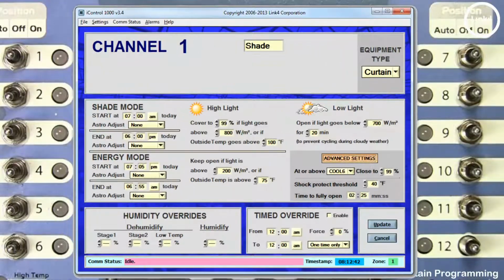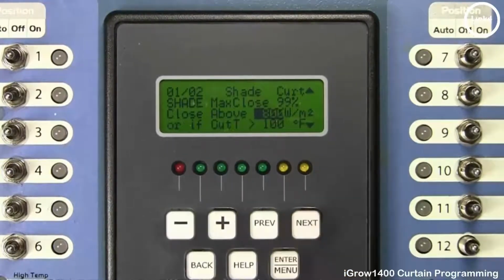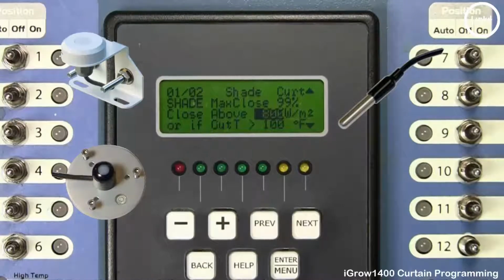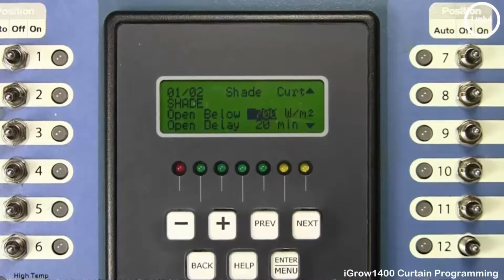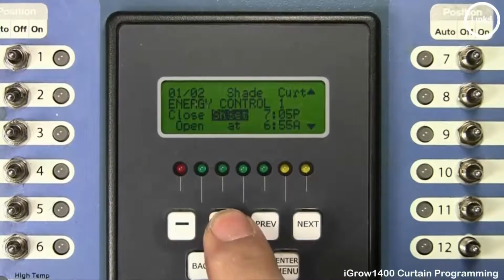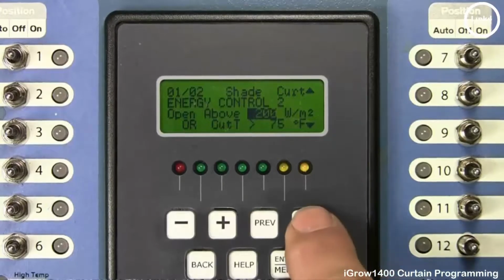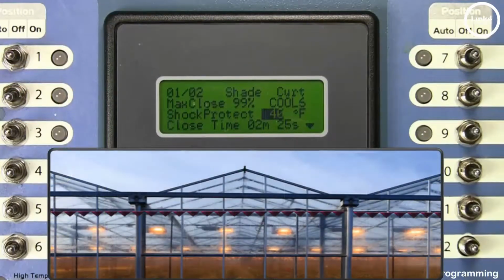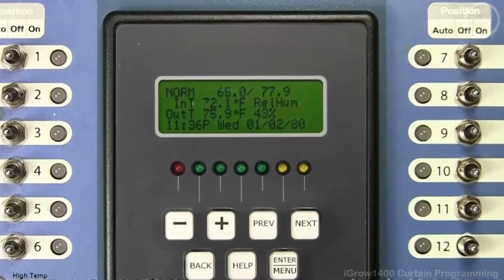iGrow 1400 Curtain Programming